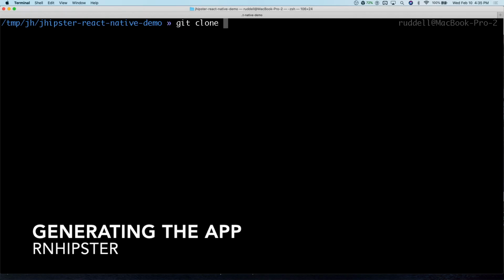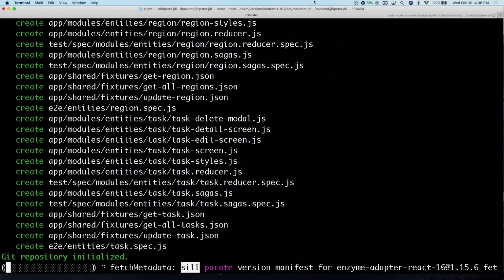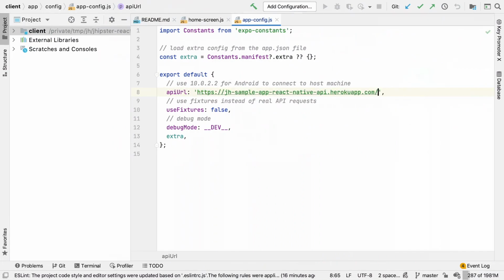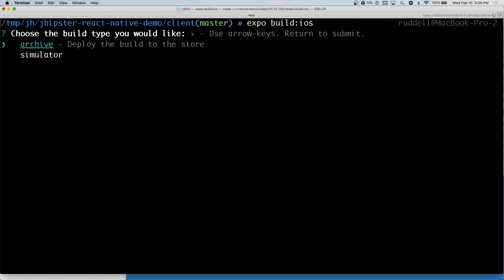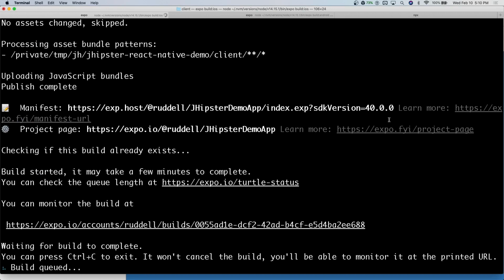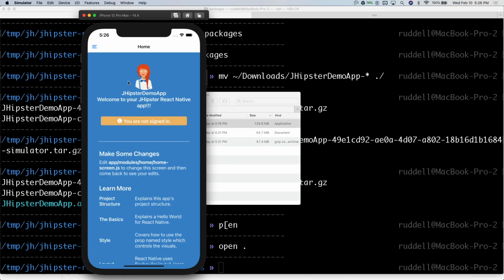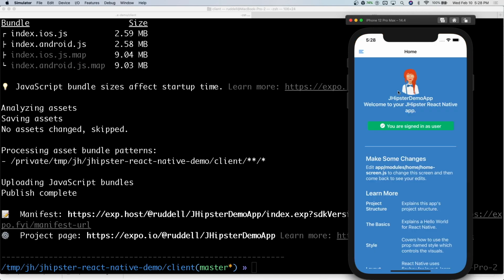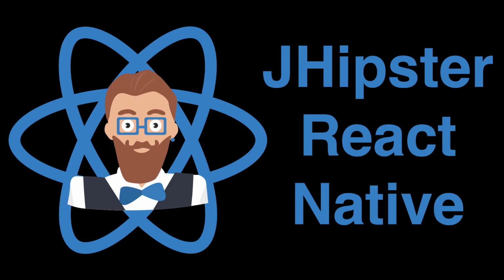JHipster React Native Demo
Demo of JHipster React Native, showing how to generate the app, make changes, configure a backend, build native/web apps, release over-the-air updates, and run E2E tests.